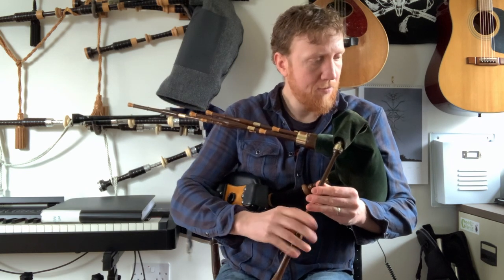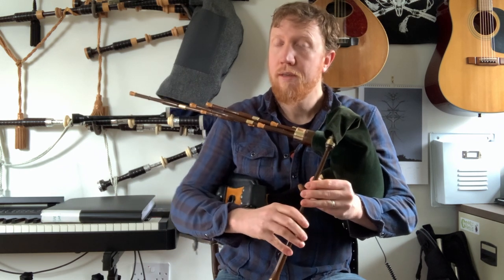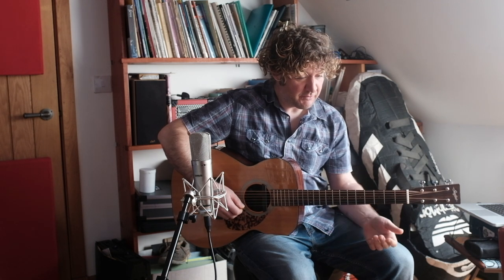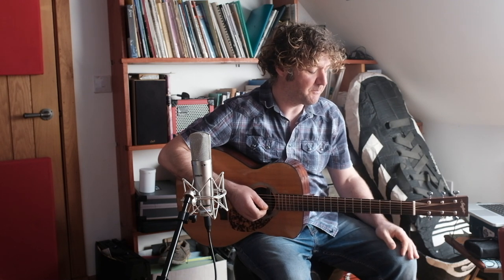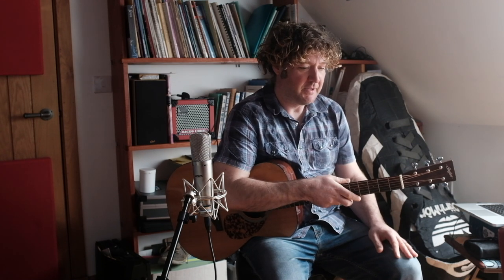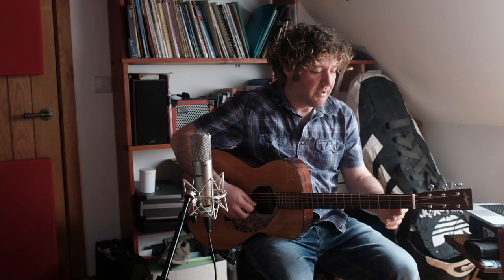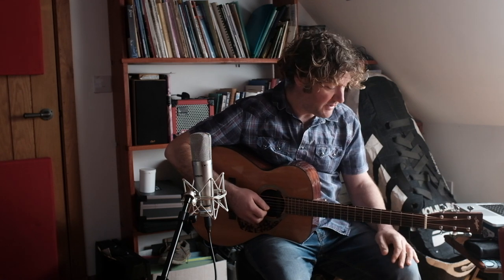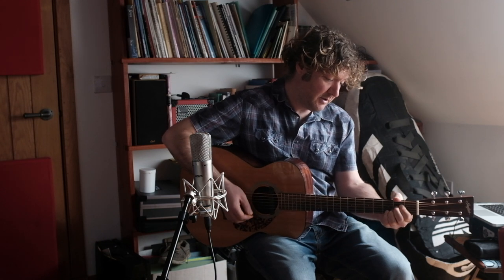FÀG A' PHÌOB BHOCHD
School of Dàimh : Home Schoolin',

where we'll be teaching some songs, tunes and accompaniment over this series. There's something for everyone, so grab your instruments and dive in!

In this lesson Angus and Ross teach a reel called Fàg a' Phìob Bhochd (Leave the poor pipes alone) written by a great friend of ours and brilliant piper; Allan MacDonald.

0:00 - THEME TUNE
0:22 - INTRO FROM ELLEN
1:24 - PLAY THROUGH DUO
2:19 - TEACH MELODY 1ST PART
8:28 - TEACH MELODY 2ND PART
14:29 - TEACH CHORDS 1ST PART
22:34 - TEACH CHORDS 2ND PART
28:23 - PLAY ALONG WITH CHORDS
29:44 - PLAY ALONG NO CHORDS